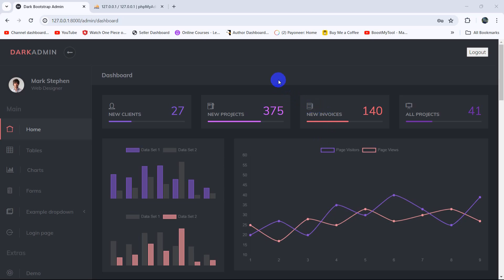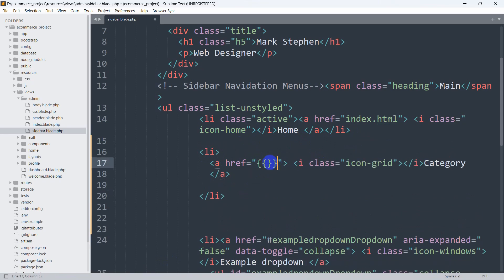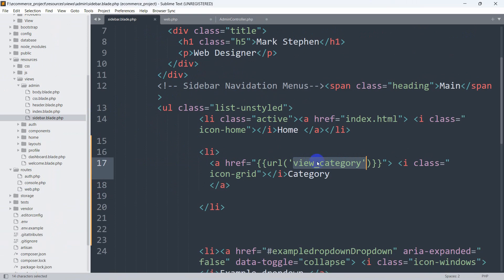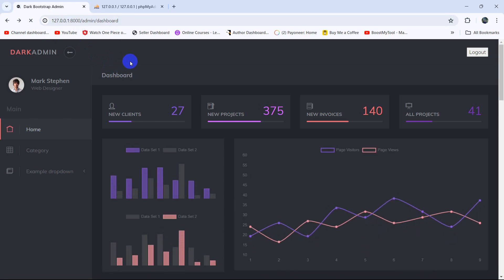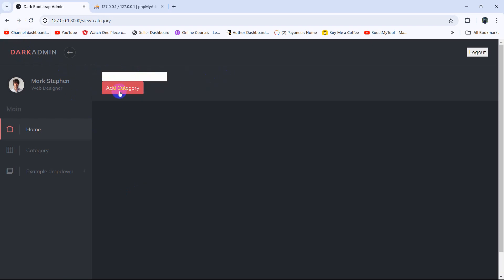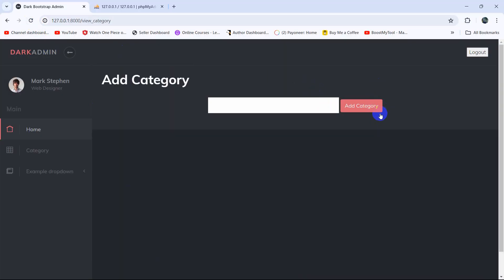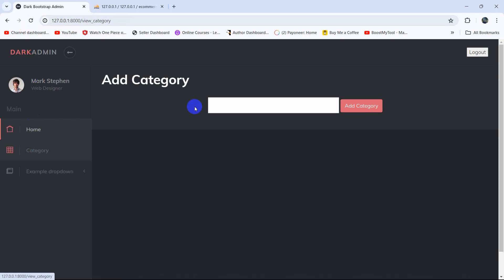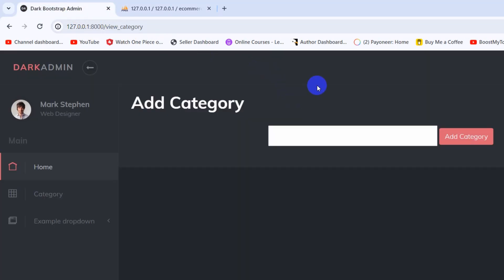05. Adding Category from Admin Dashboard Laravel | Laravel E-Commerce Project Tutorial for Beginners